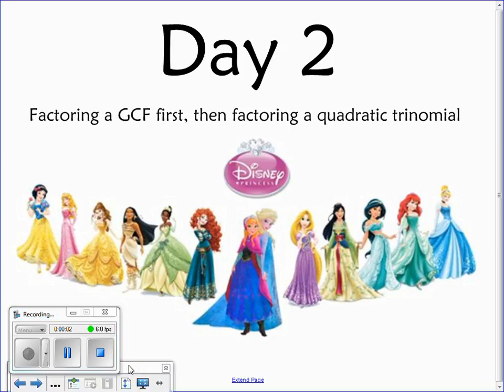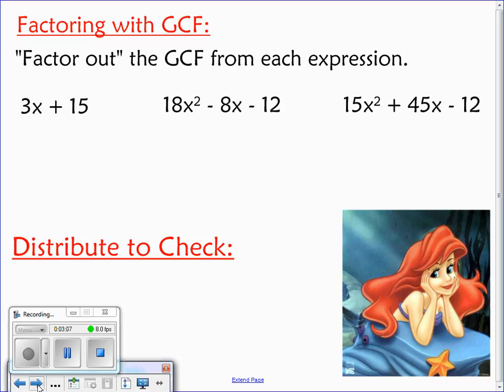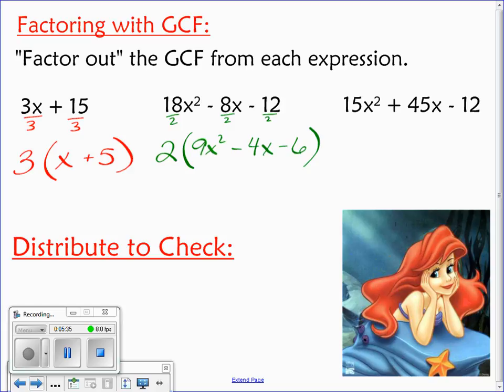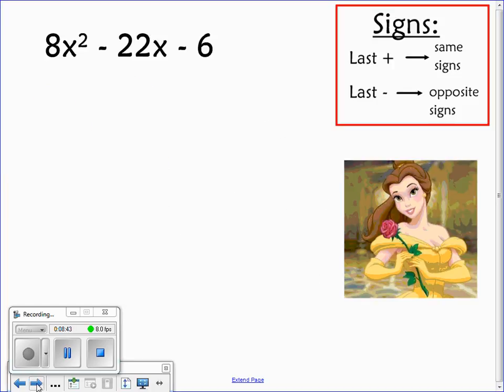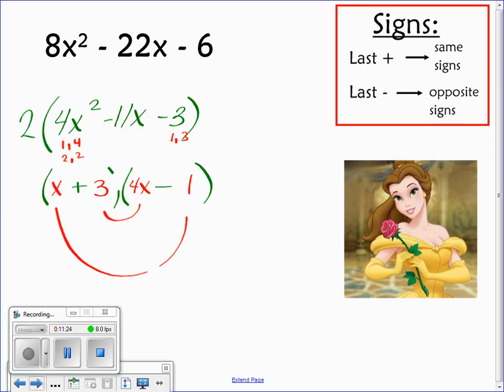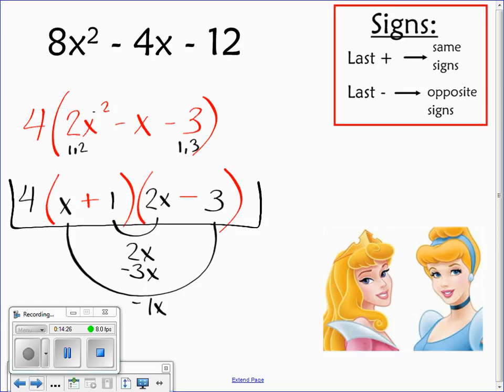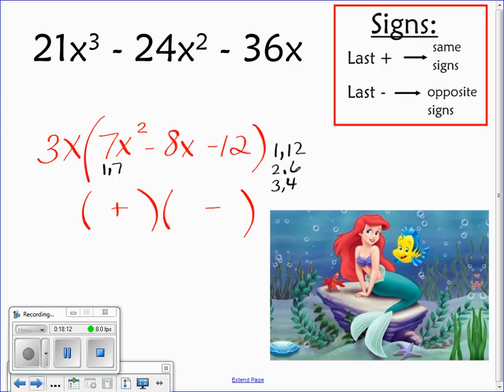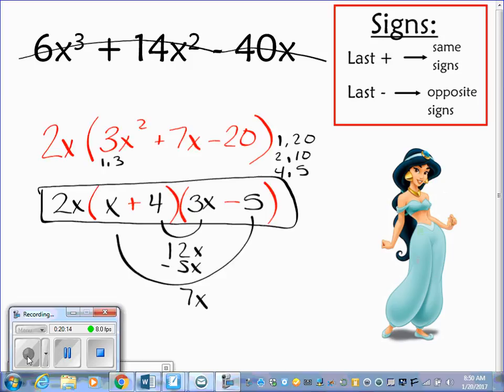4 4 day 2 notes